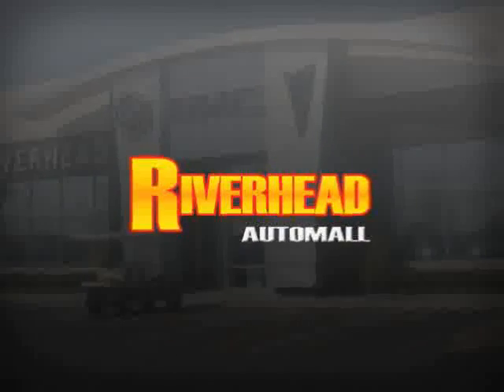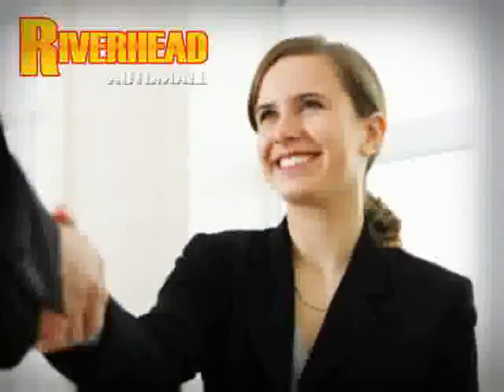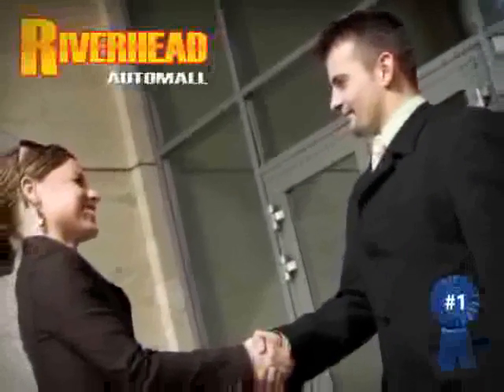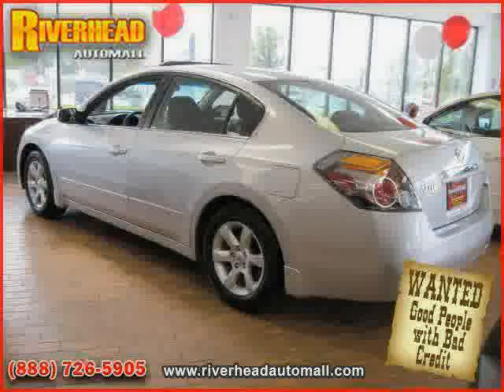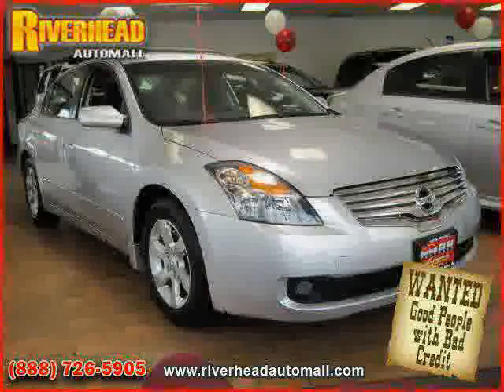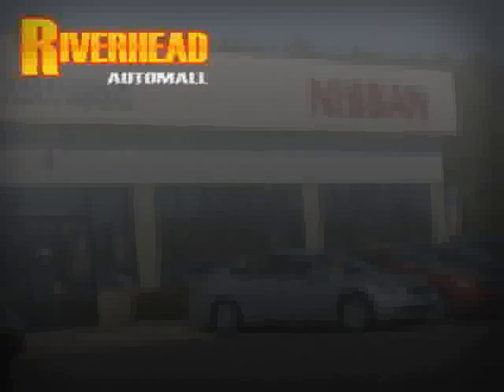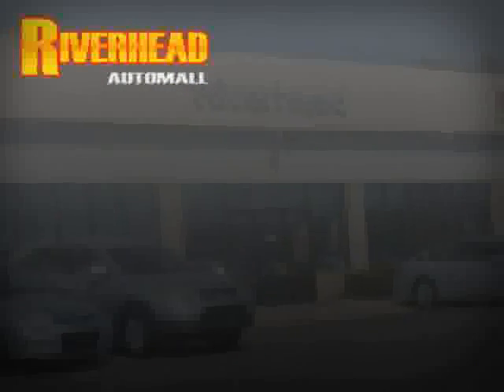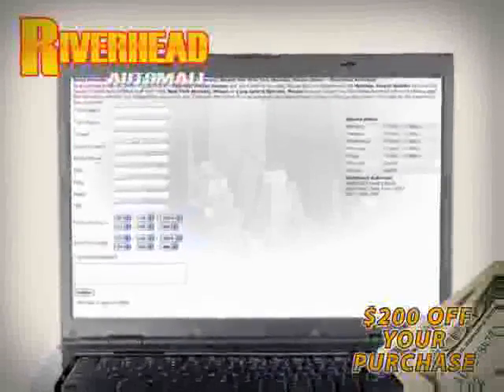2008 Nissan Altima